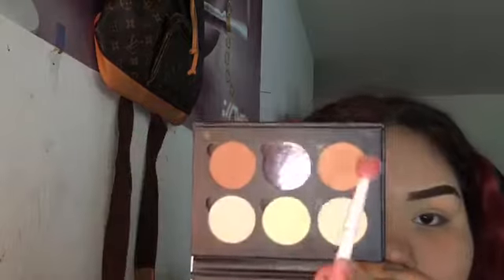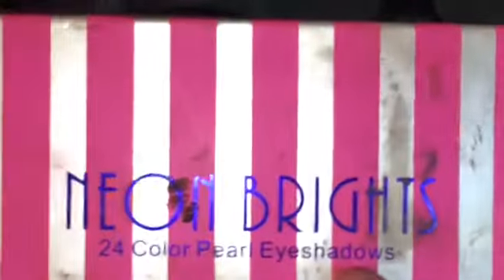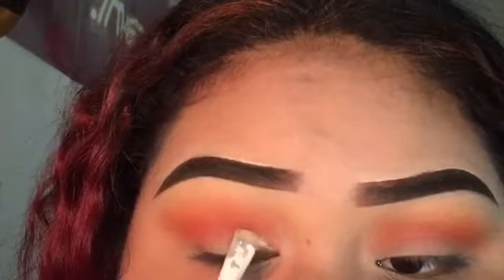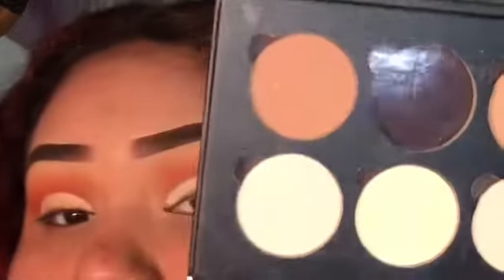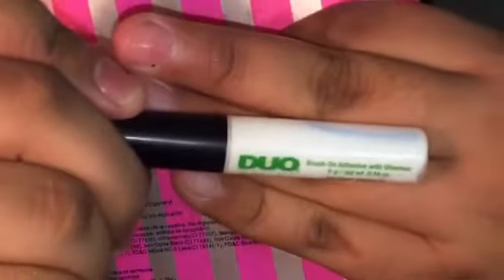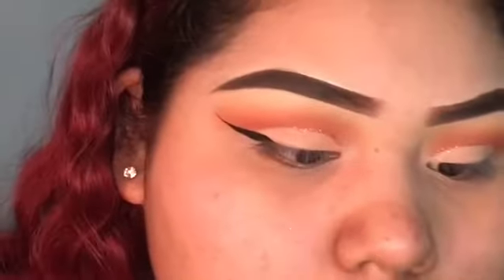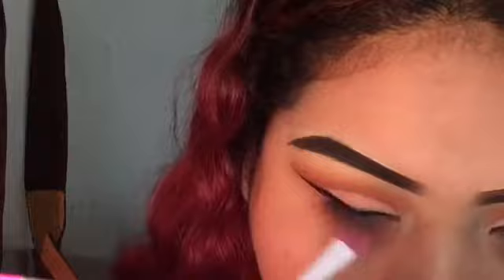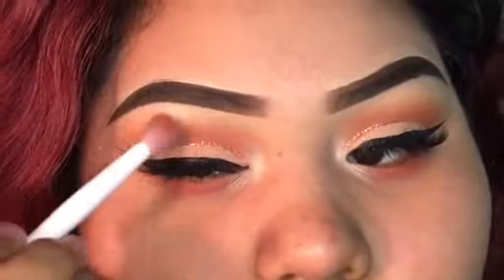Orange cut crease🍊✨🔪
Hey guys I'm back with a new video!!🌸😊
I will be posting more soon but for now I just have this one done and ready to post.😆❤️lol but yeah guys I hope u enjoy this video and hope to see other one's soon!!!✨😋💯 plz don't forget to (Subscribe, like and comment).🍊✨I love you all and see y'all in my future video ❤️